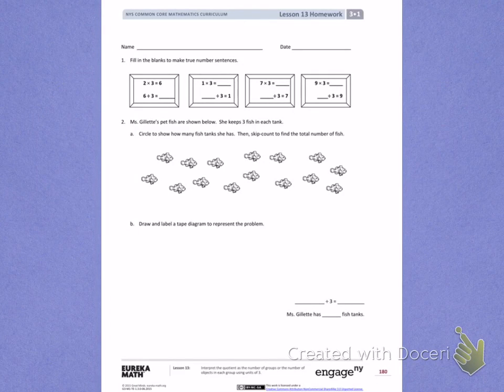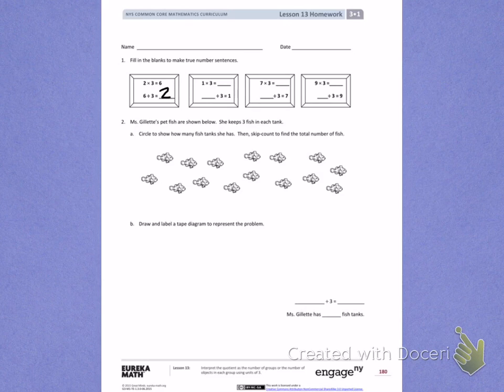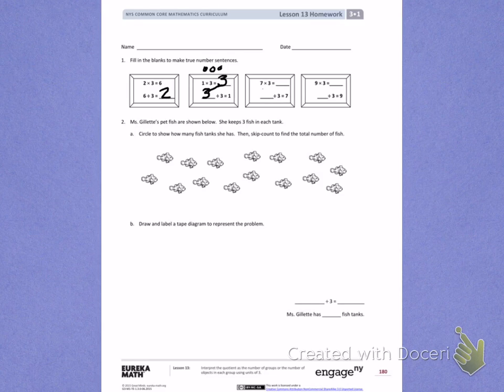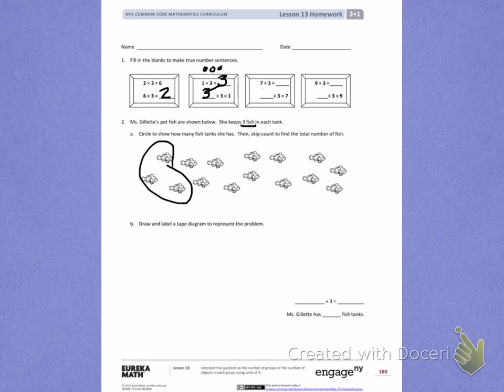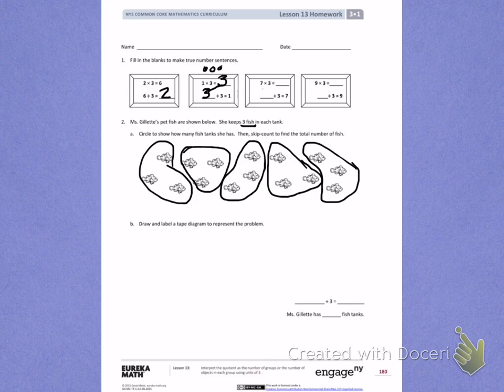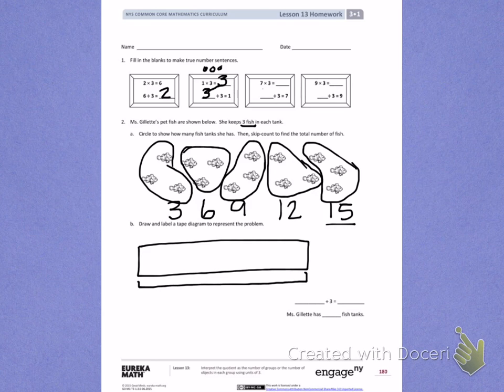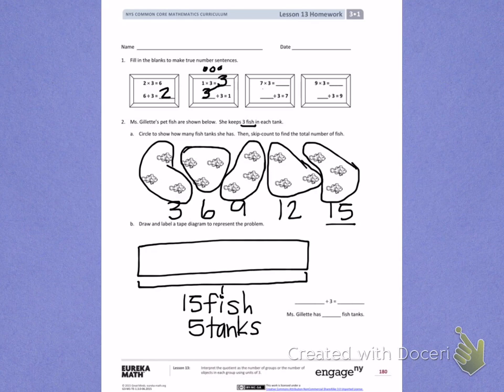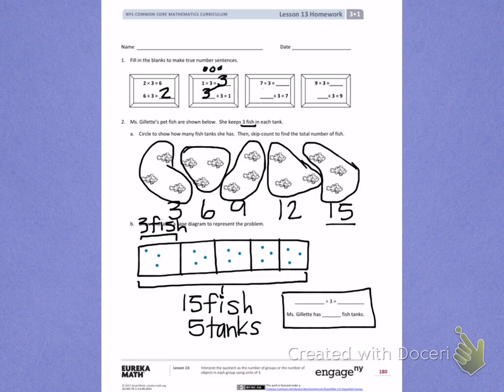Engage NY Third grade Module 1 Lesson 13 front